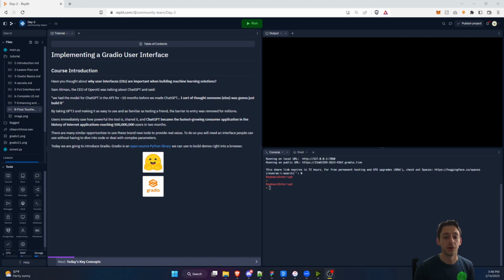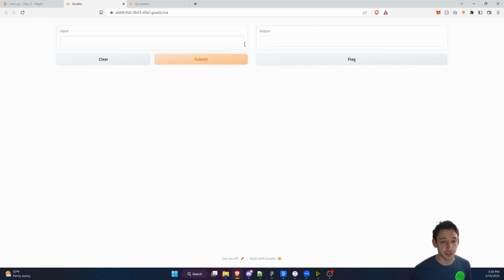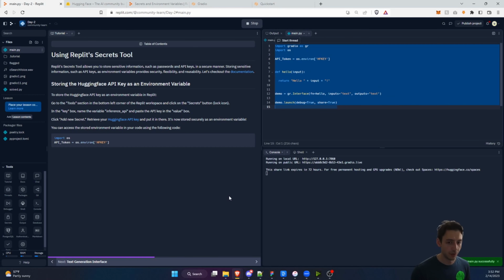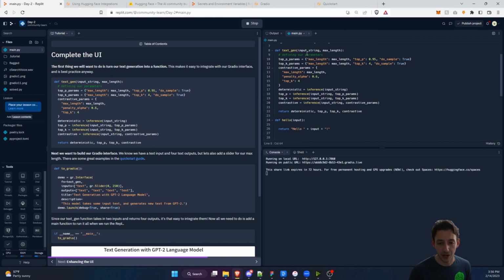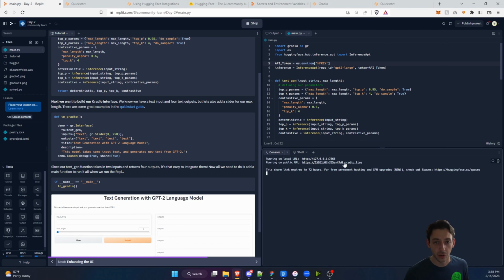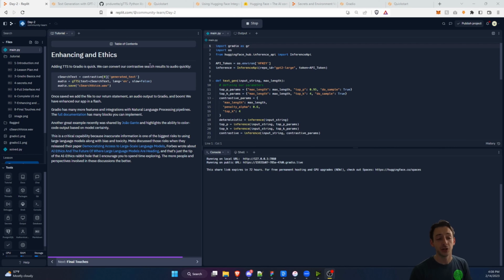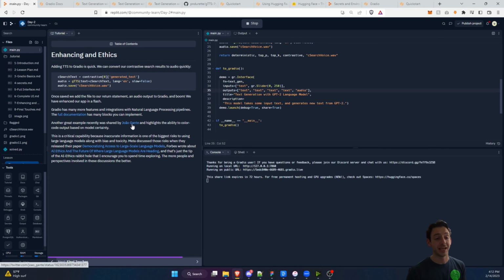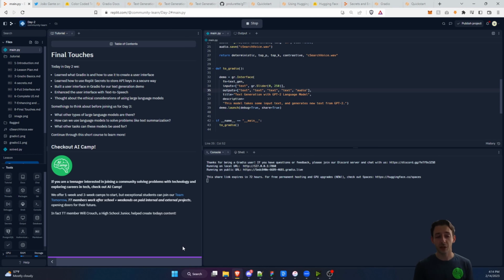Building Interfaces for GPT2 with Gradio and Replit - AI-Camp LLMs Day 2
Day 2 Timestamps:
00:00 Introduction
01:35 key concepts
02:00 Gradio basics with documentation
03:00 Basic Gradio demo
03:30 Replit Secrets
04:46 Foundation of the full fledged interface
05:28 Walkthrough of the interface creation
07:28 Demo of the completed interface
08:30 Text To Speech
09:04 Gradio TTS implementation
10:18 TTS demo
10:52 Color code model certainty and demo example
12:10 Conclusion